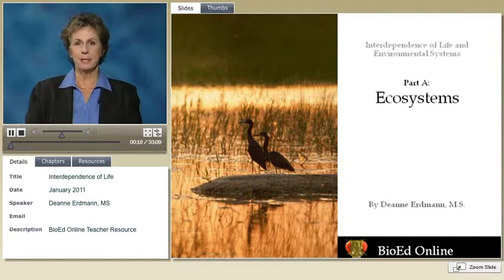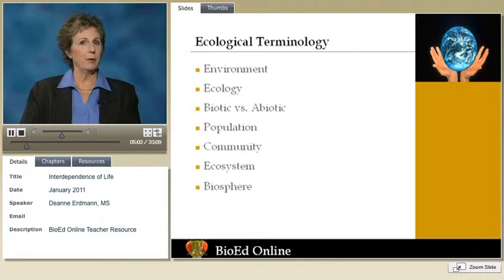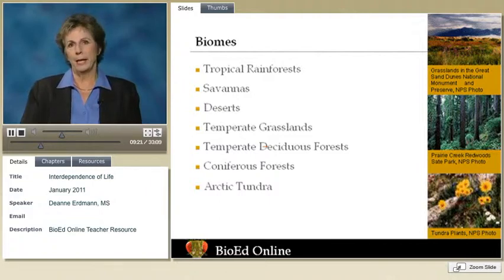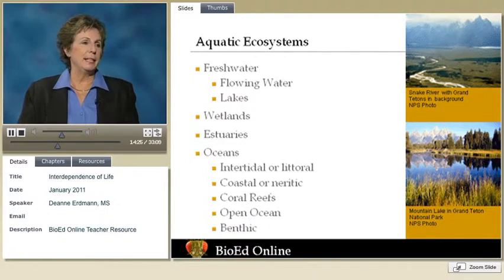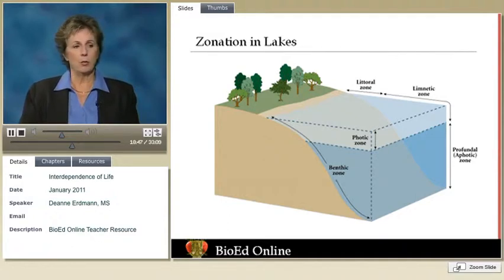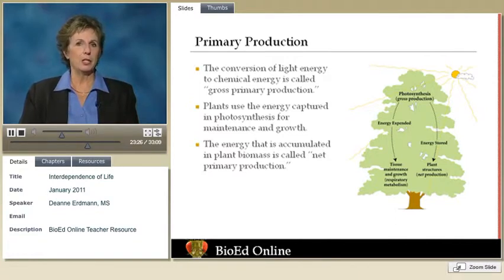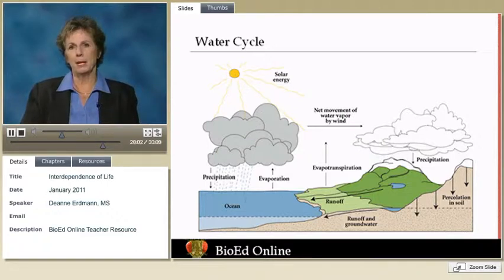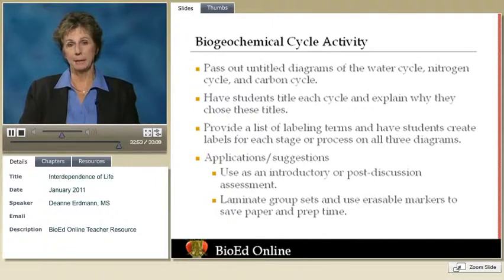Introduction to Ecosystems